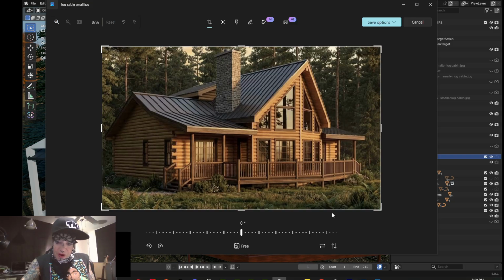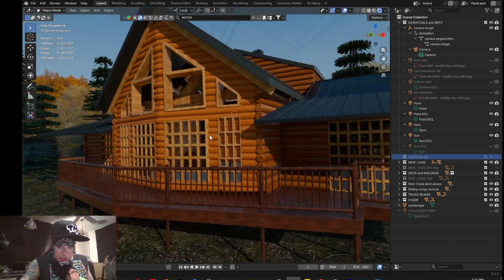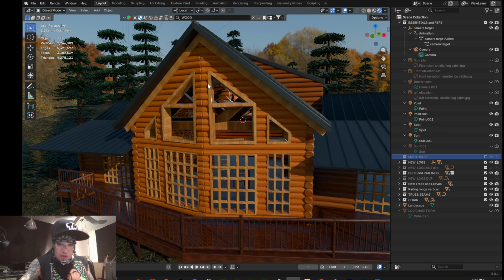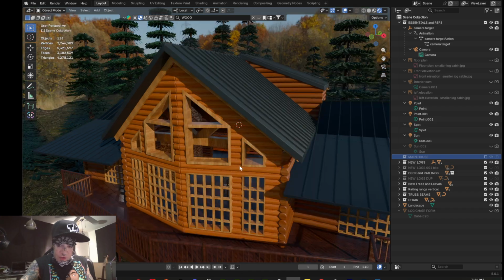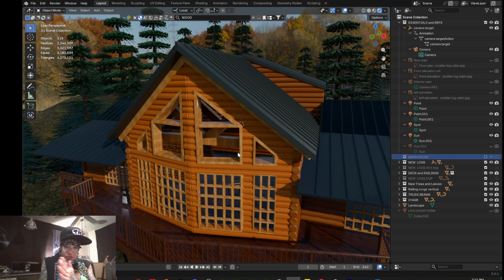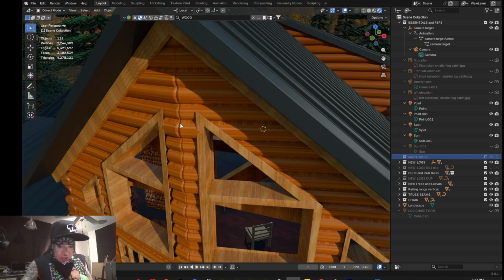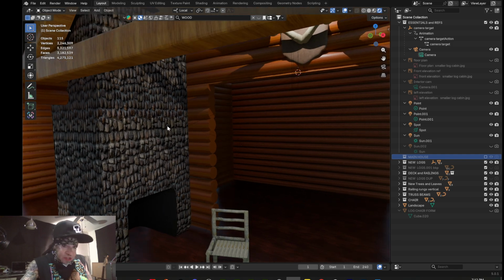bacpac OBS Module 4 Advanced Modeling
Camera animation of exterior of Log Cabin Lodge by bacpac. Done in Blender